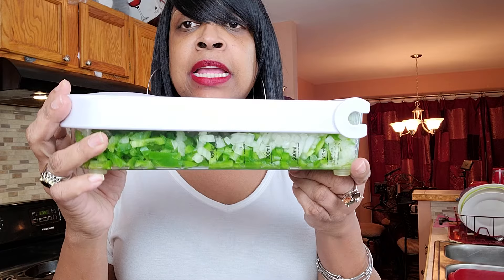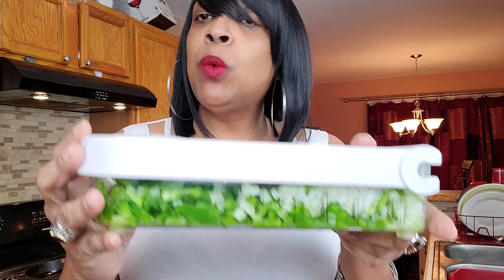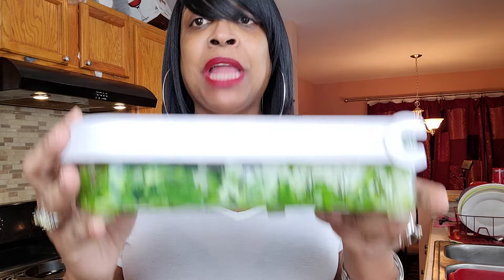OLD SCHOOL SOUTHERN STYLE SALMON CROQUETTES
CASHTAG $2020peaches

Meet Erika of OMG FOLLOW E, one of the hottest foodie vloggers on the Birmingham scene. Hailing from the WestEnd sect, I will take you inside the most upscale restaurants to the most popular chain eateries to the down-home soul comforting Mom & Pops stop ins and back to the kitchen for an entertaining cooking showdown.